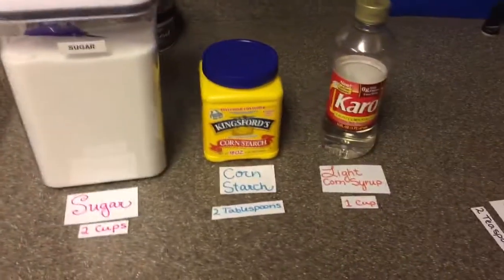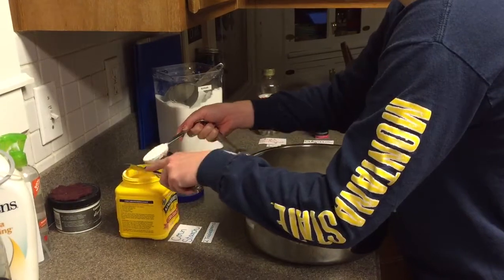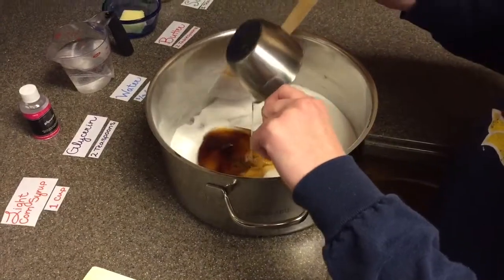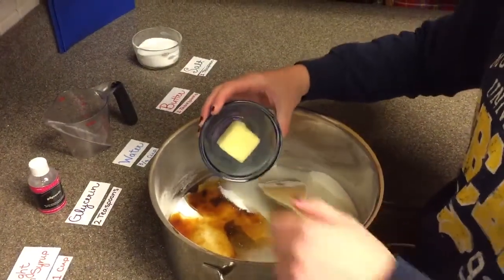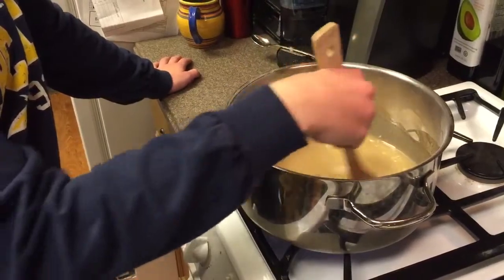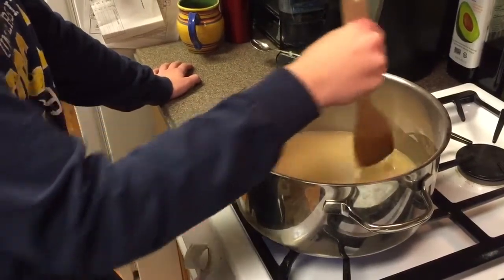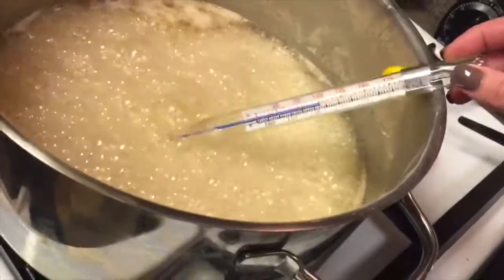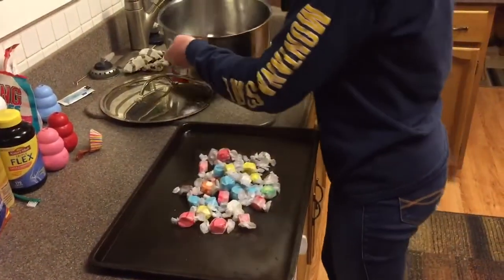The Chemistry of Saltwater Taffy - Kylie C.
Kylie explains the chemistry of saltwater taffy in this high school chemistry project.